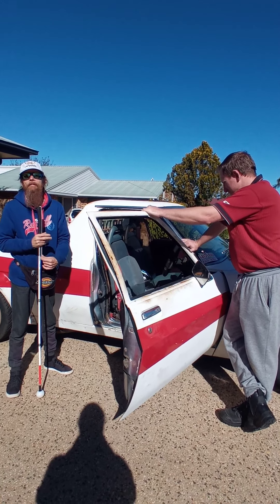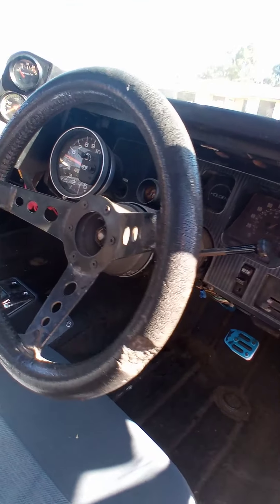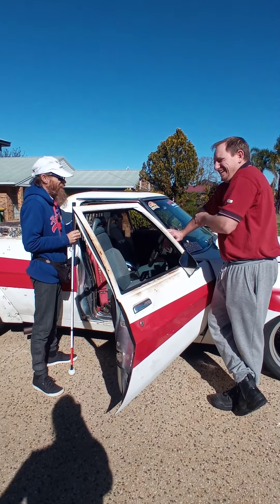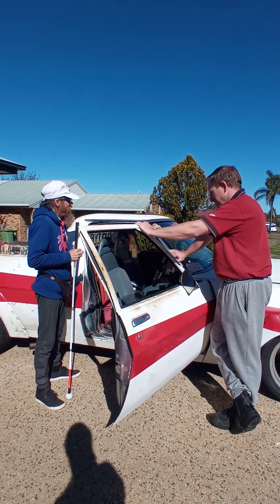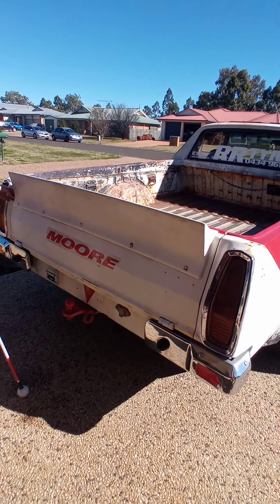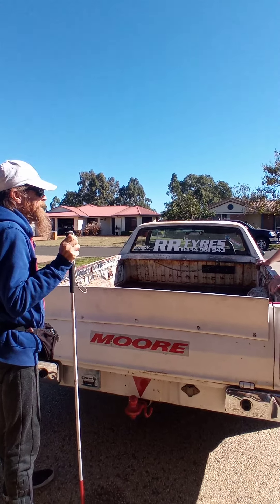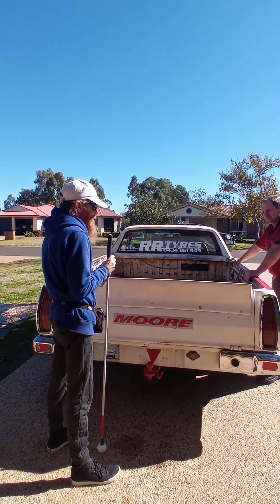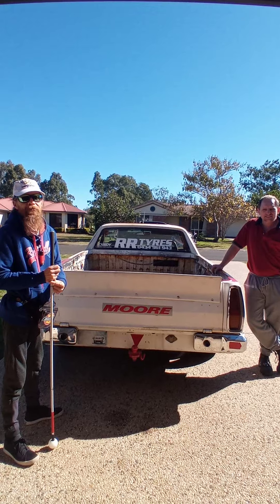treasure at Leisure part 2 skidpig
we had our usual technical glitches but we managed to get some more footage stay Tune for skidpig startup